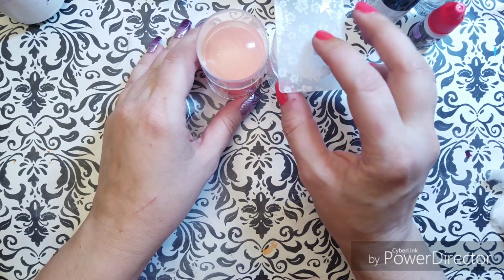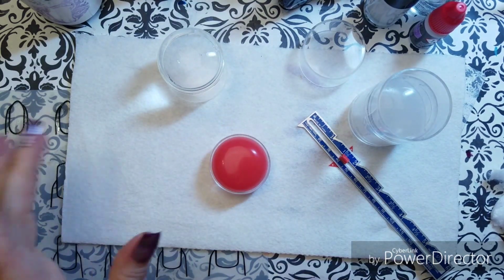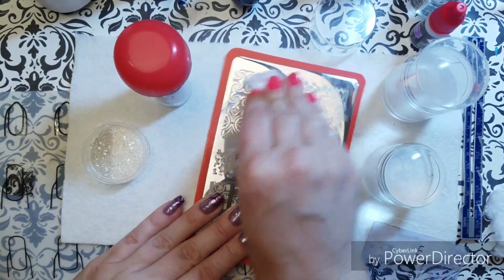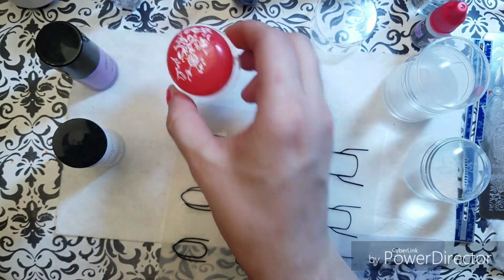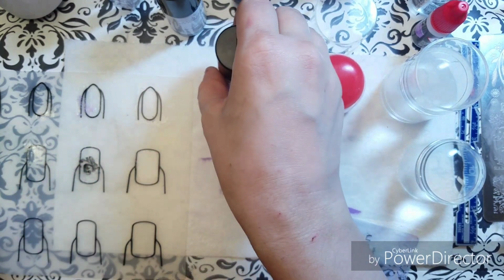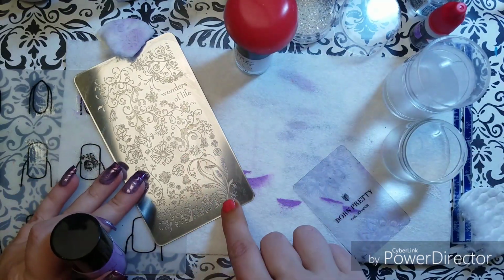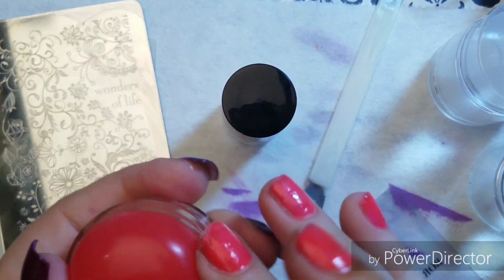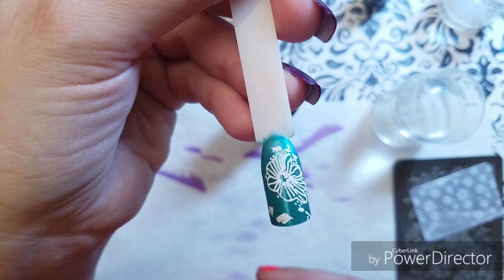Enlarge & Shrink Stamping Images 30in30take2 Born Pretty Dual Stamper clear jelly stamper nail art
Warning: Very long video, includes tutorials for enlarging and shrinking stamping images and decal making as well as a review with my opinions and purchasing info.

The hashtag for this series is 30in30take2

I use an Ali Express rectangular clear jelly stamper to swatch and a B loves Plates Turbo stamper to capture large areas. I use mostly Ali Express PinPai stamping polishes.

Stampers:

4 cm dual ended double clear white stamper

(clear jelly and red resizing stamper below)

Dual-ended Jelly Nail Stamper Silicone Clear White with Rhinestone Nail Art Stamper with Nail Scraper Stamping Nail Art Kits
to clipboard

Any questions about other products I use? Ask away, I will always be happy to answer your questions. Love you all!

--Reza Blade